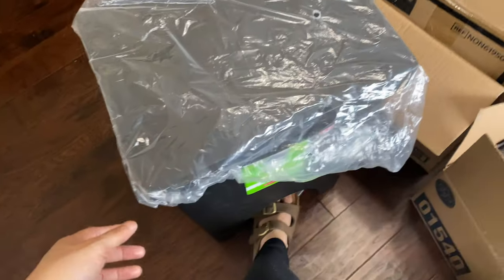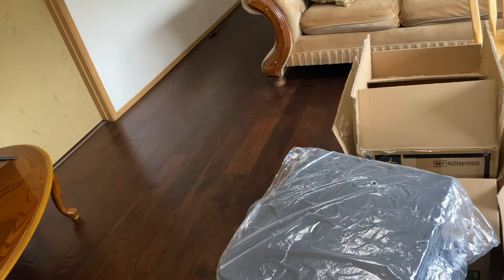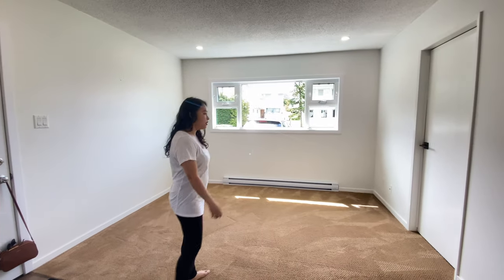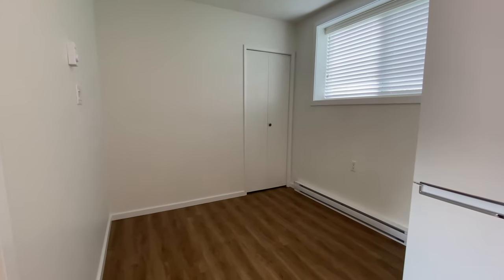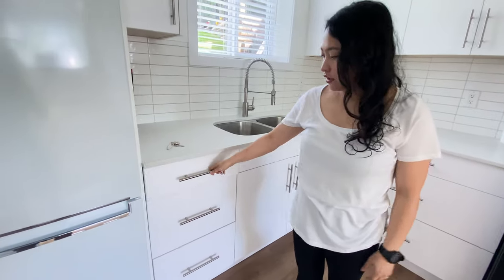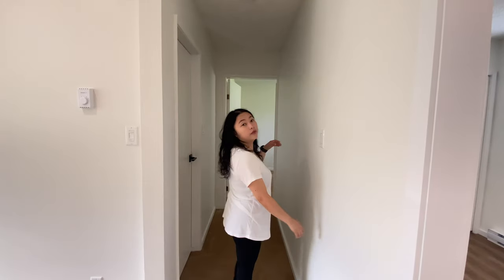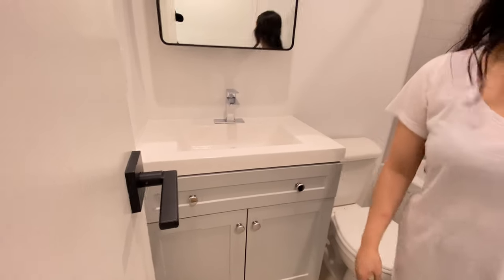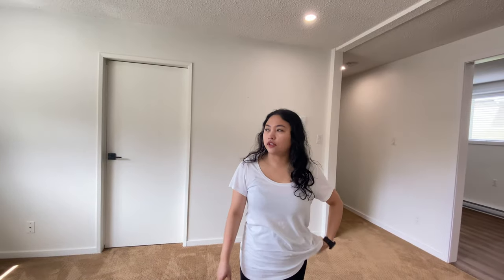WHAT 1 BEDROOM APARTMENT LOOKS LIKE IN BRITISH COLUMBIA, CANADA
We moved to our first apartment here in Canada. Shoot a message on the comments section if you have questions on how to apply for a rental place in British Columbia. I will try to answer your inquiries to the best of my knowledge. 🙂

Tiktok: Luzzzzie (tagalog contents only)